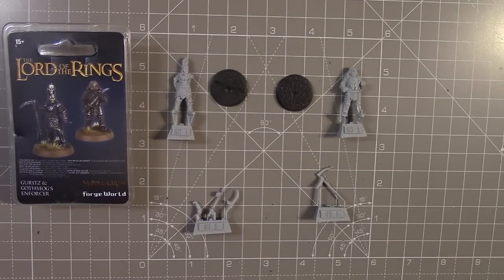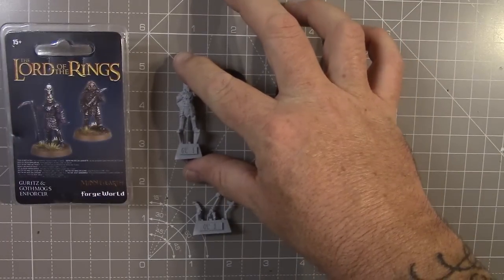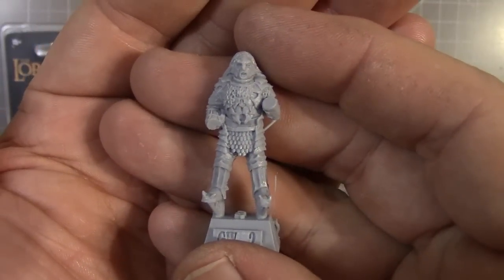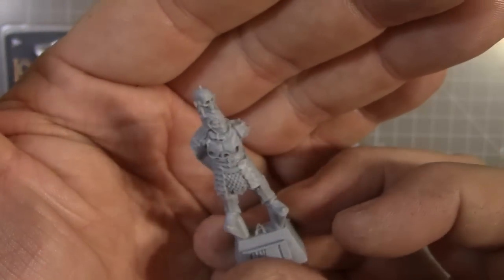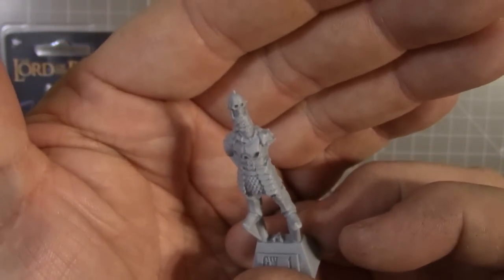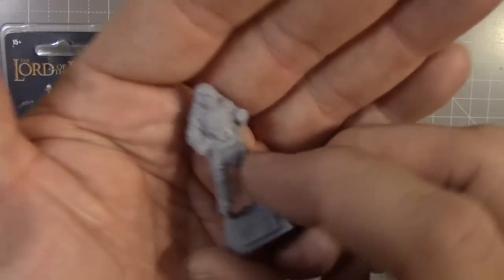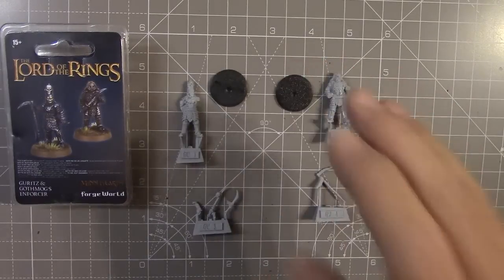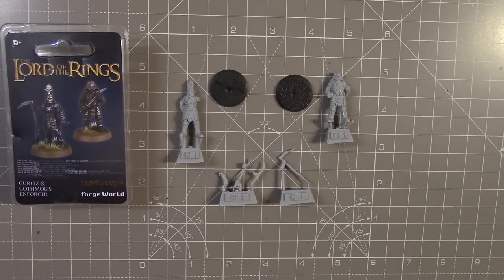Middle Earth SBG Unboxing Guritz and Gothmogs Enforcer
An Exclusive unboxing of the not yet released new orc commanders from forgeworld!

And our scenery site .
Support your Top Table Gaming Channel with your next purchase: Buy MESBG Games online from Element Games